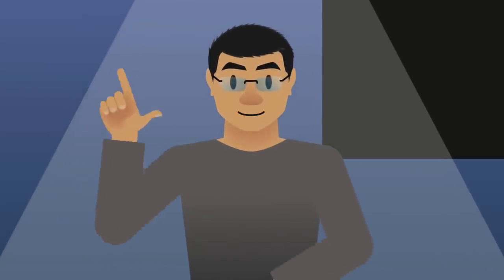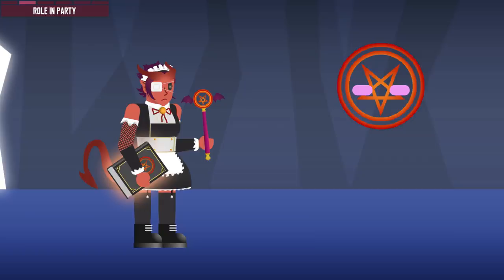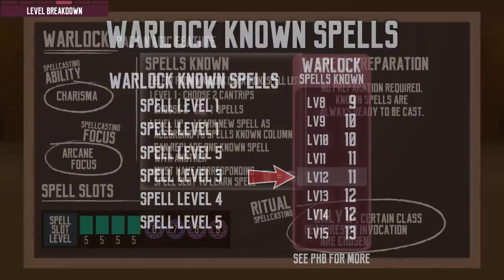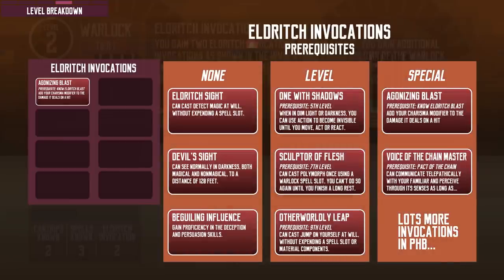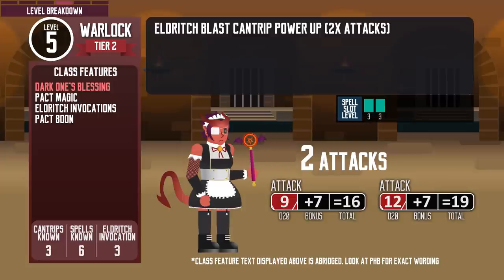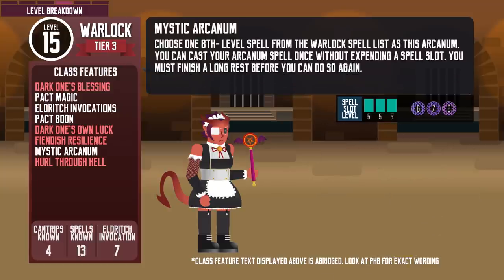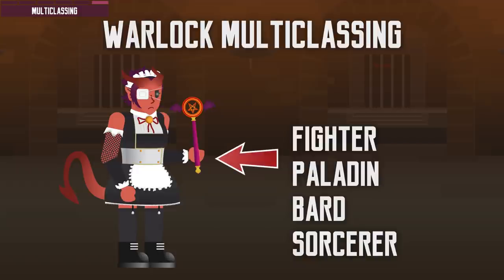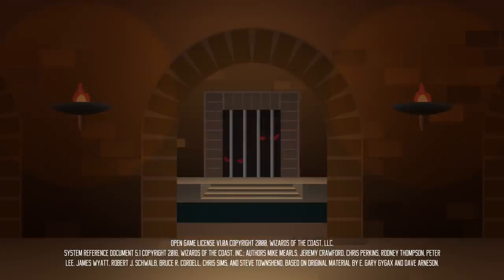D&D 5e Warlock Class Guide ~ In the Name of the Eldritch Pact, I'll... Can I Please Stop?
This is the Dungeons and Dragons 5e Warlock class guide. The Warlock is a very special spellcasting class that's also very versatile.

Their uniqueness however, should not be a deterrent for players wanting to play the class because it is really not as complicated as it seems.

This class is also a popular one for power gamers to multiclass into, but try to work the patron into your character's backstory to make a more compelling character.